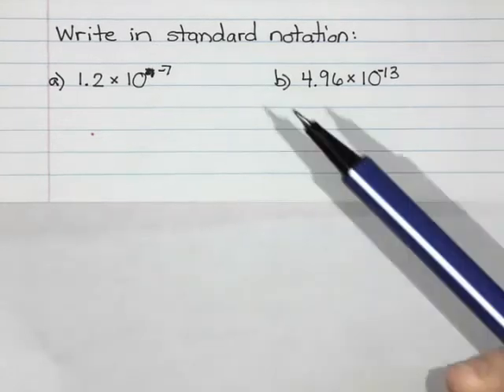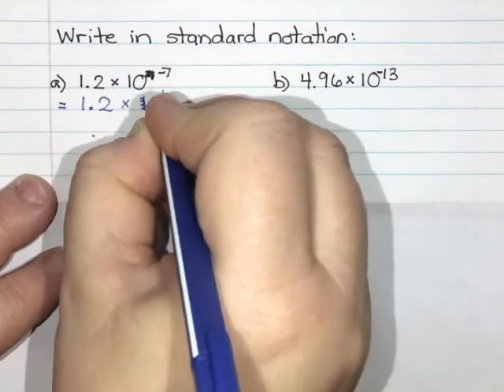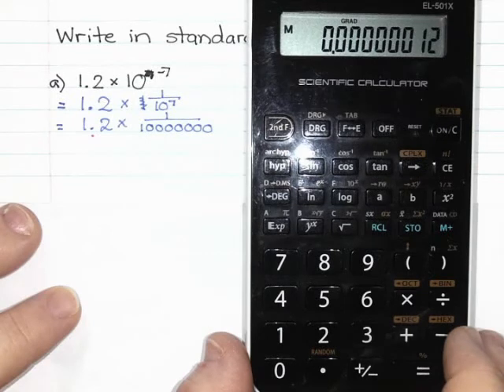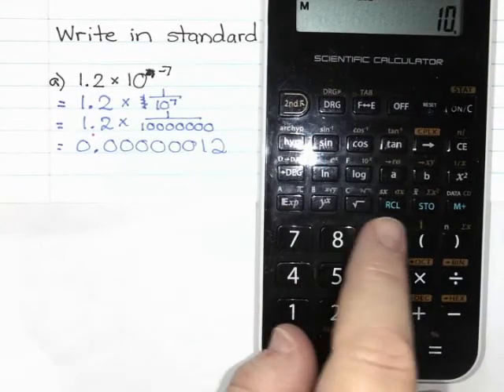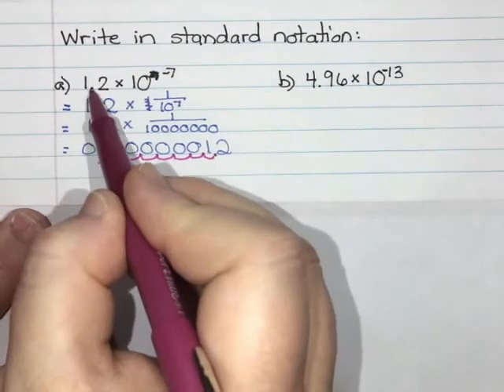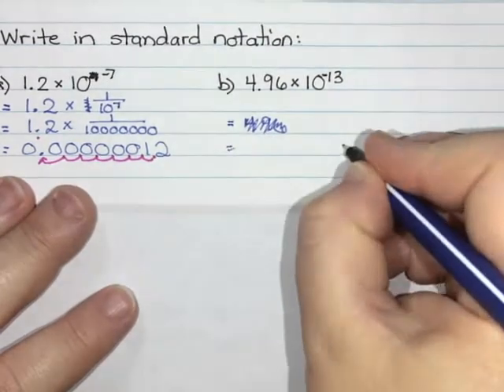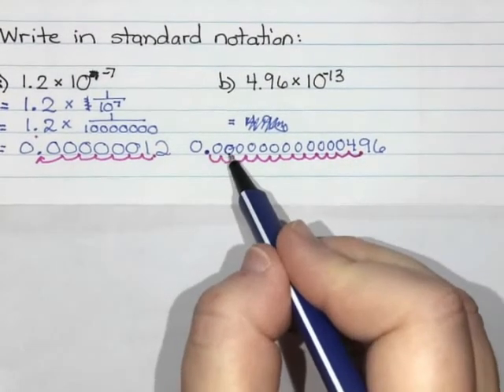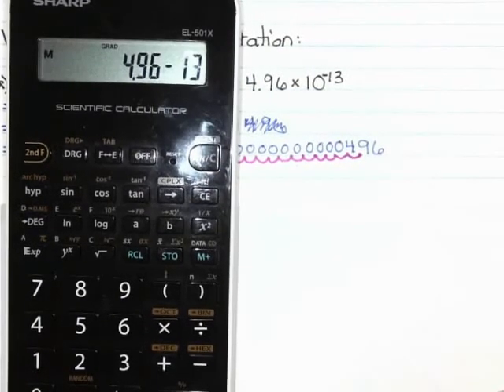Scientific Notation - Small Numbers Part 3